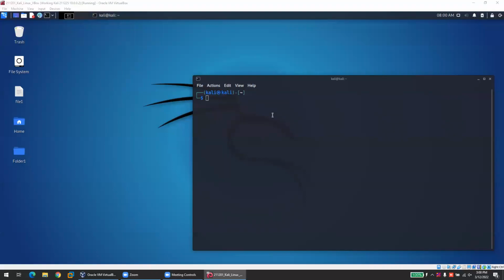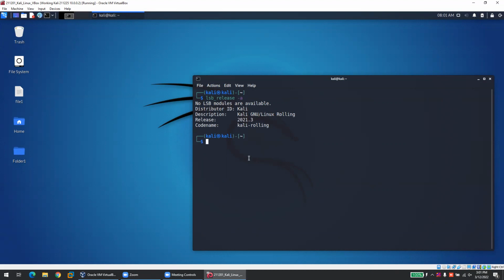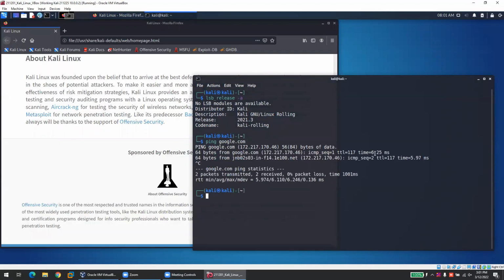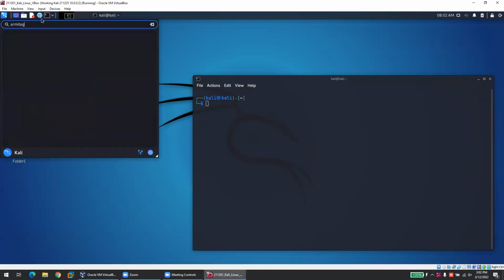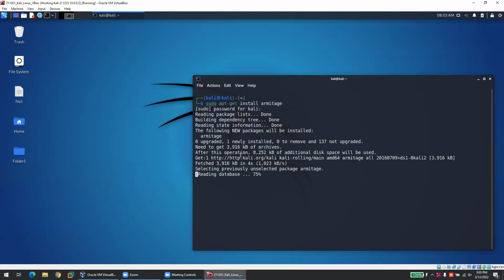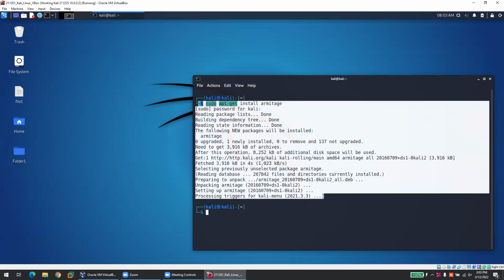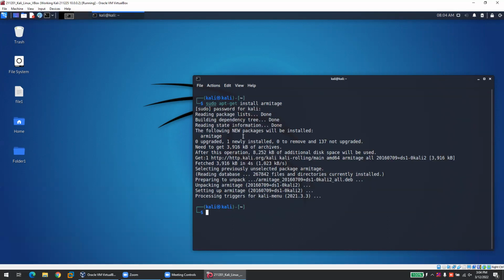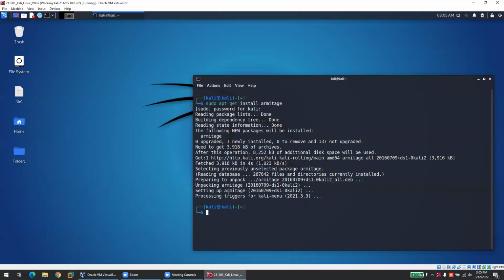Lab setup and SW installation issues in KALl LlNUX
How to solve LAB setup and ARMlT@G3 installation issues in KALl LlNUX